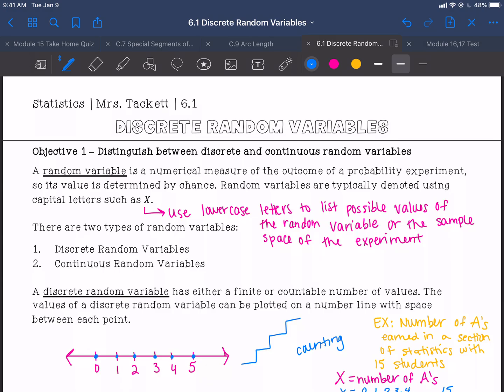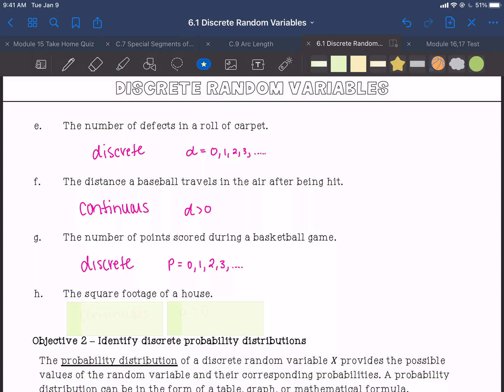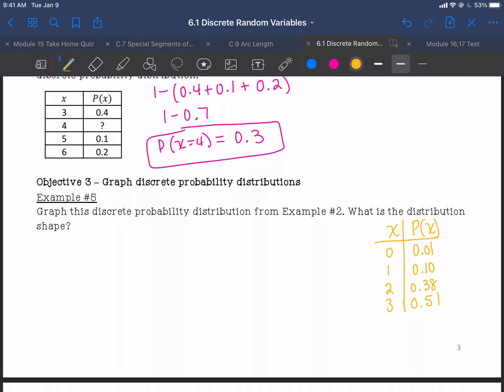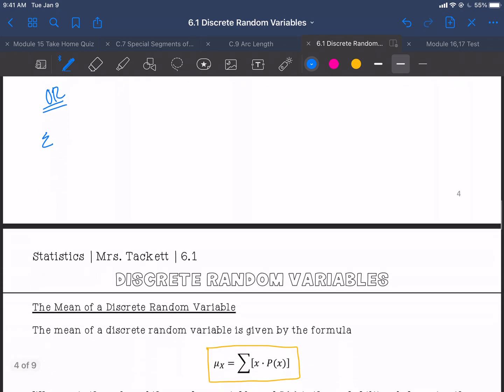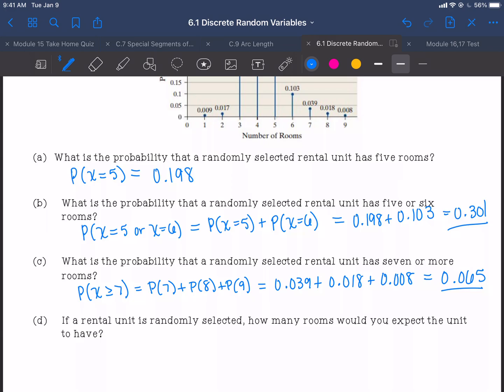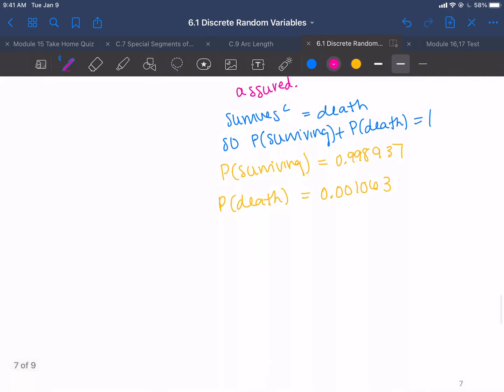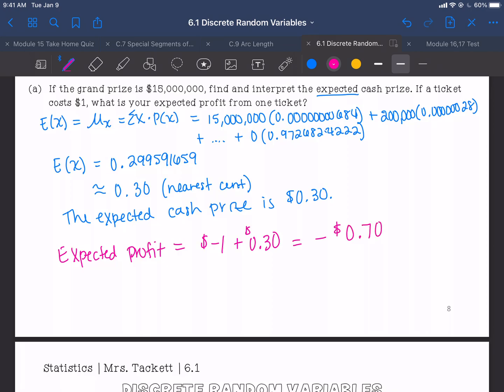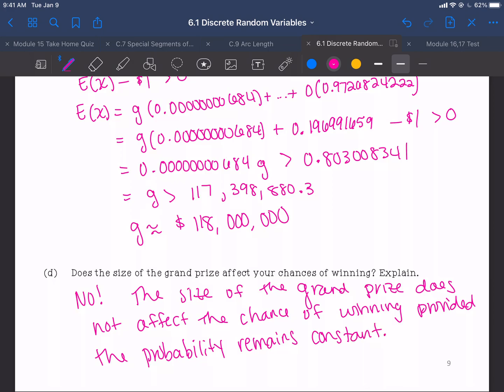6.1 Discrete Random Variables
This video provides examples of: distinguishing between discrete and continuous random variables, identifying discrete probability distributions, graphing discrete probability distributions, computing and interpreting the mean of a discrete random variable, interpreting the mean as an expected value, and computing the standard deviation of a discrete random variable.